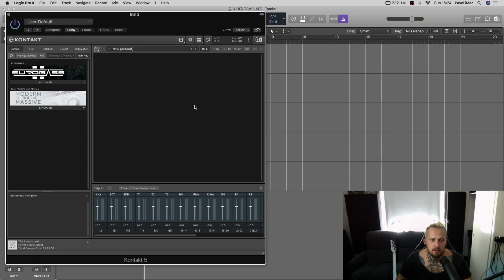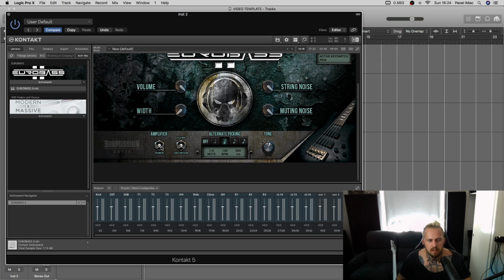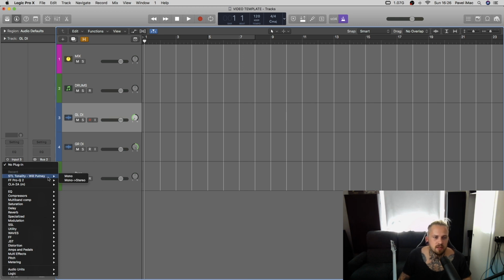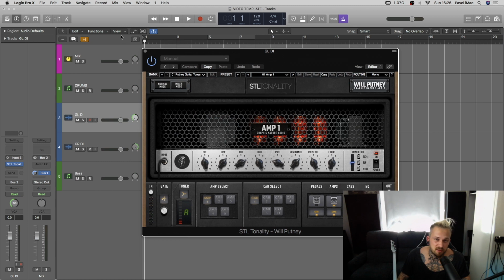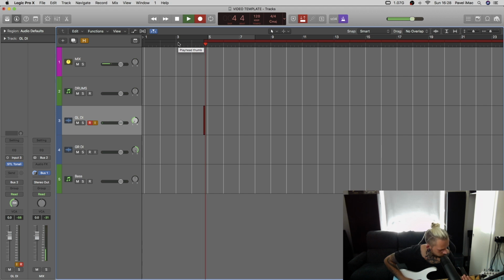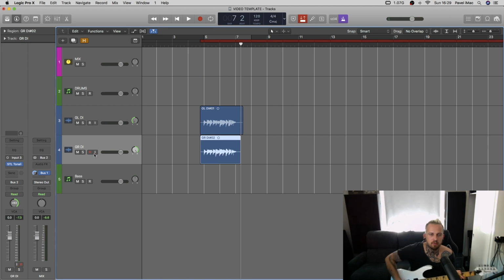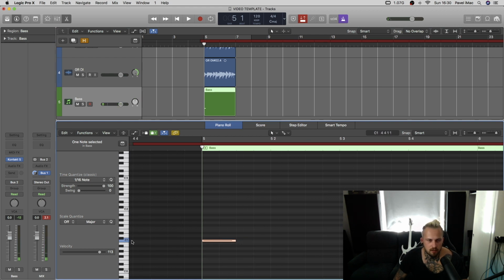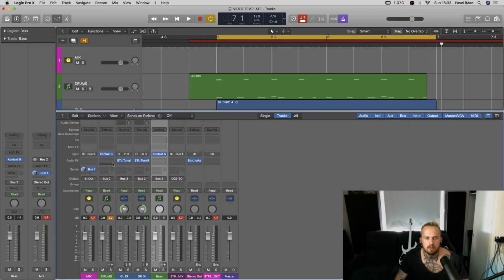How To Set Up Session For Production In Logic Pro X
I decided to start series of videos that will help musicians to produce their own songs.
In this video I talk about setting up your project for pre-production tracking session, what software to use how to get things going!